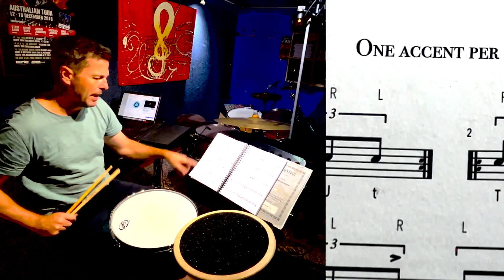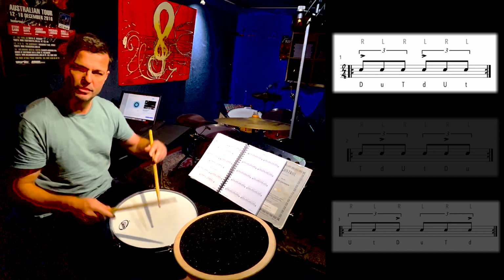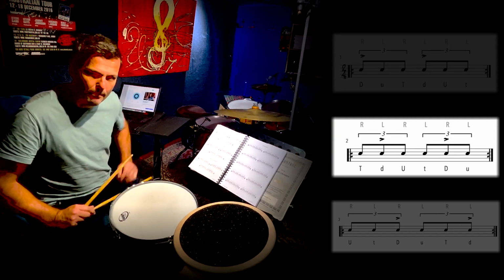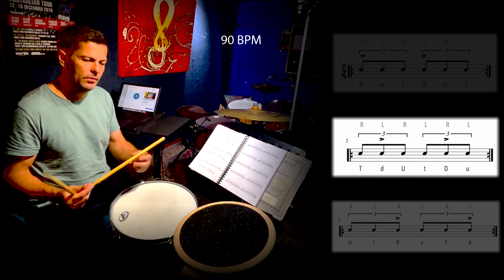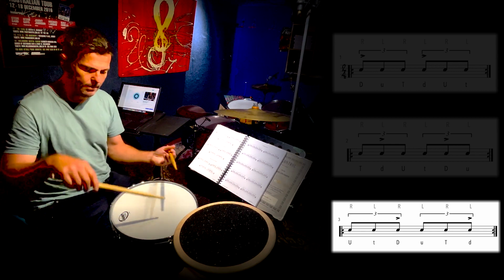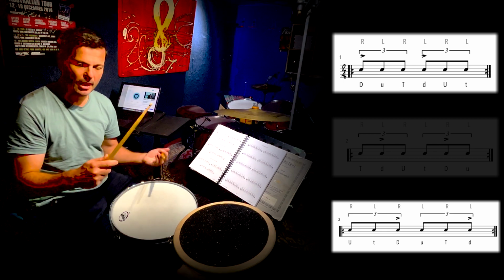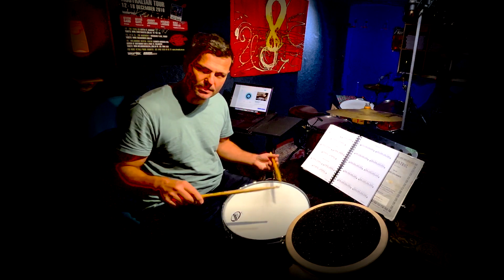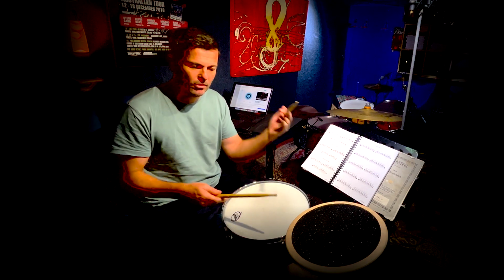Move the accents within a triplet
Use the down tap and up stroke to displace triplets accents.